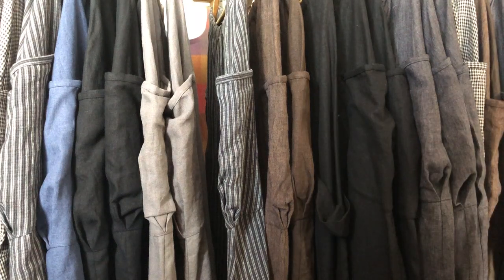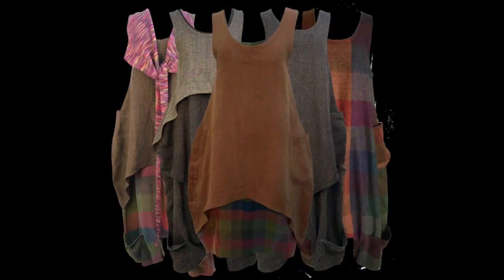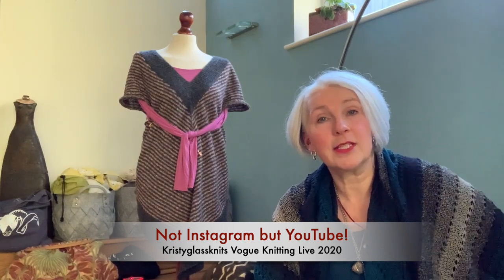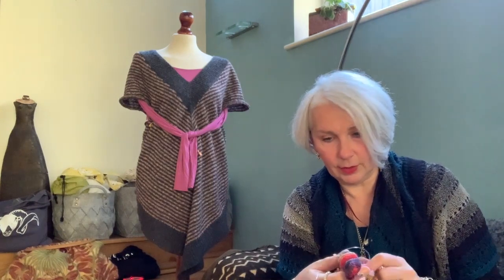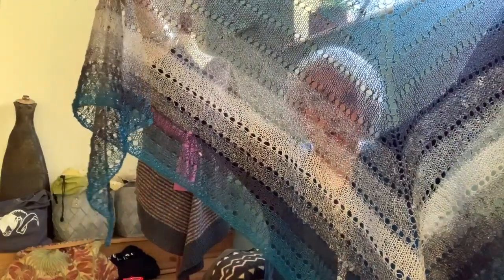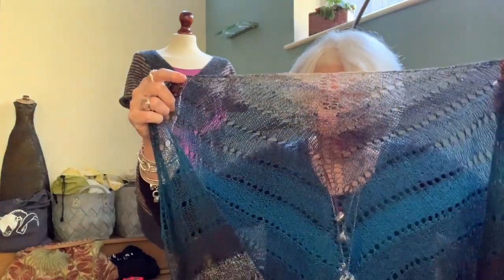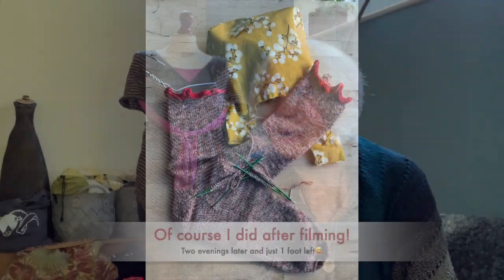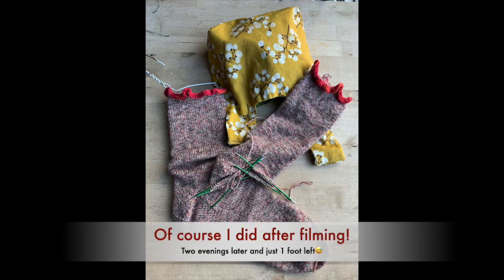15 - How I design knitting patterns, a knitting update and an Unravel haul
I talk you up to speed with my main knitting projects, both finished and in progress, share the process behind the creation of a new design and show you my precious Unravel purchases.